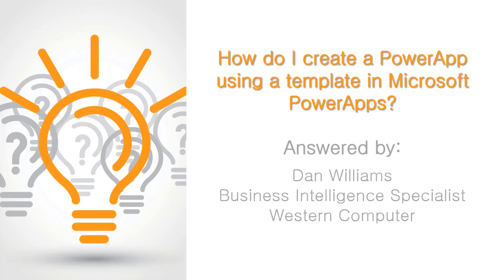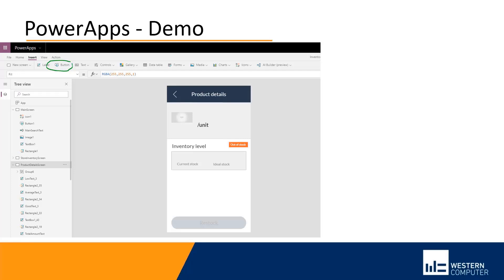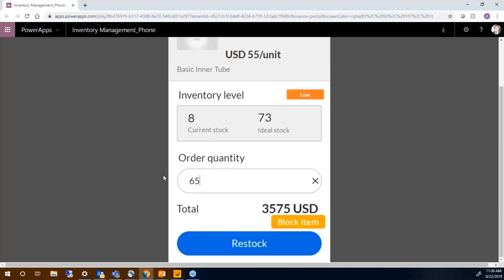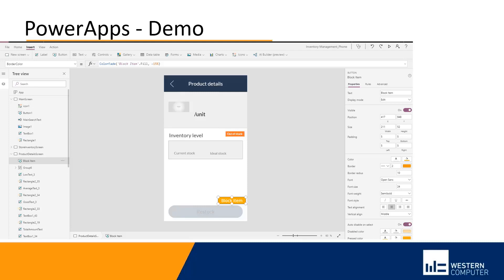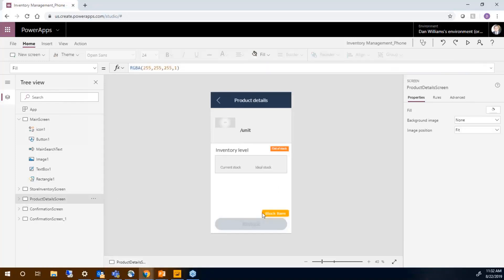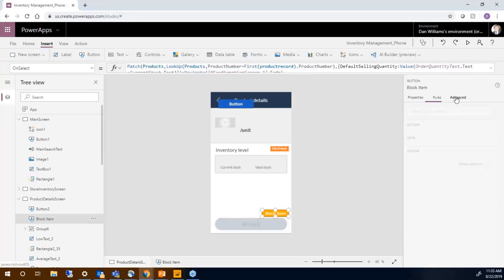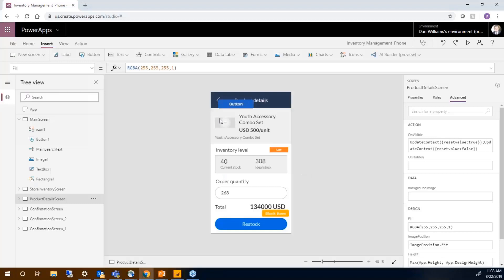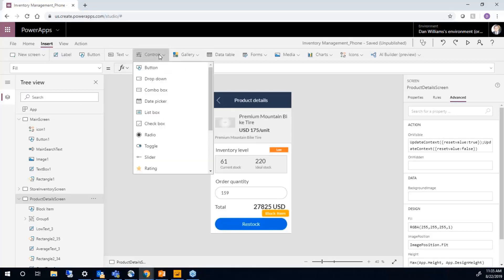Q&A Series | How to Create a PowerApp Using a Template in Microsoft PowerApps? | Western Computer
This week's question: "How do I create a PowerApp using a template in Microsoft PowerApps?" Answered by Dan Williams, Business Intelligence Specialist, Western Computer.